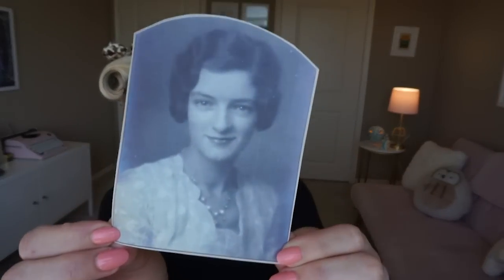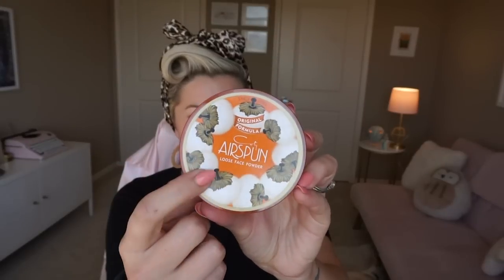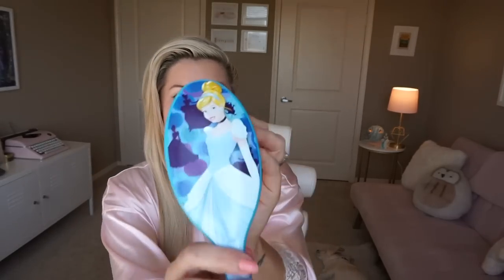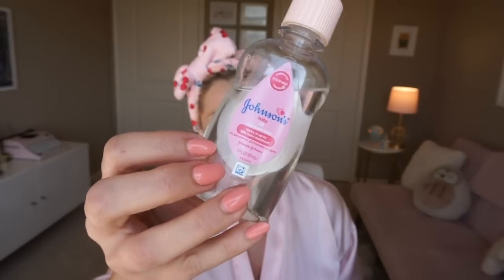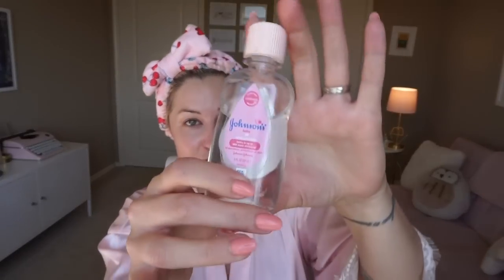NIGHTTIME SKINCARE ROUTINE | DRUGSTORE, VINTAGE, GRANDMA-APPROVED!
Hi!  I’m Charlotte and this is Milk & Honey Life…your home for all things beauty, nesting, planning, and lifestyle!  This channel is 100% sponsorship-free, positive and upbeat, and welcoming to all.

For the past two months I've been following as close to my Grandmother's skincare routine as I could piece together from my memories and research from the era.  Grandma Charlotte was a beautiful 1950s dame from West Virginia and as a little girl I was so fascinated by all the "exotic" skincare and makeup products she pulled out of her mint green hard-sided suitcase every time she came to visit.  It's been so fun for me to relive my memories of her with this routine, and it's been fun for my skin too!  It's the happiest and softest it has ever been, despite the stressfulness of these times (and despite the giant zit I unabashedly share with you in this video -- lol).  I hope you enjoy watching and feel inspired to ramp up your own feel-good bedtime skincare routine!  Don't forget to tune in next time for my vanity tour :)

Love,
Charlotte

My scarf
Pink silk robe
Cinderella wetbrush
Cherries spa headband
Queen Helene cold cream
Jergens face cream
Ponds cold cream
Muslin cloths
Rosebud salve
Humphrey’s rose witch hazel toner
Thayer’s witch hazel toner
Olay night firming cream
Travel-sized Baby oil (6 pack)
Cute pink Vaseline
Eyelash brush
Calamine lotion
Baby lotion
Amazing Grace perfume